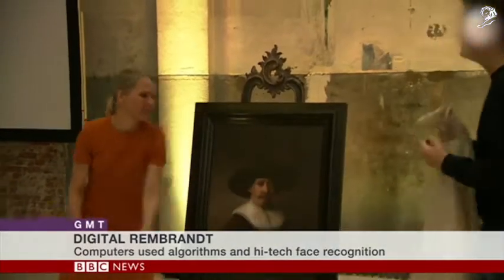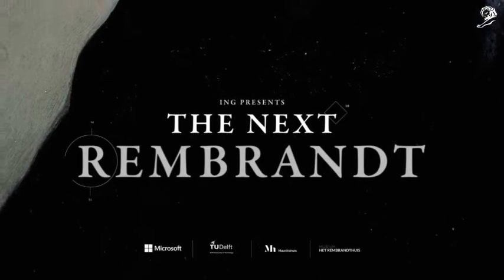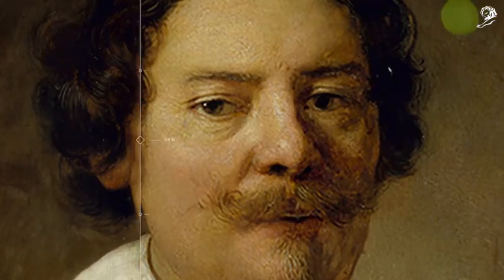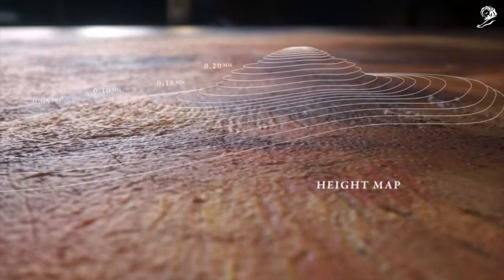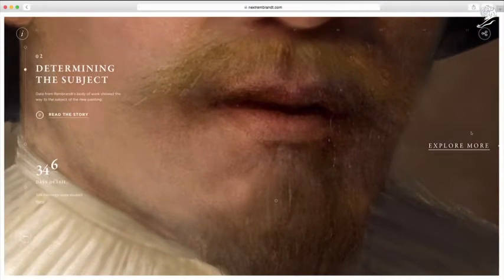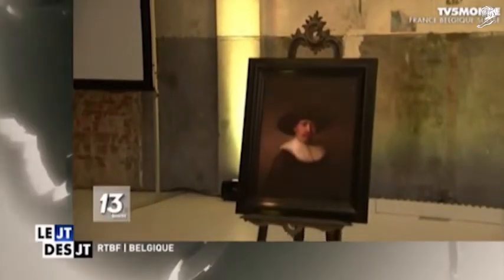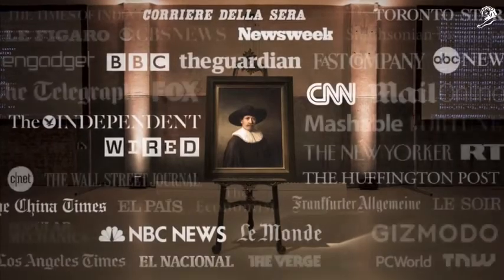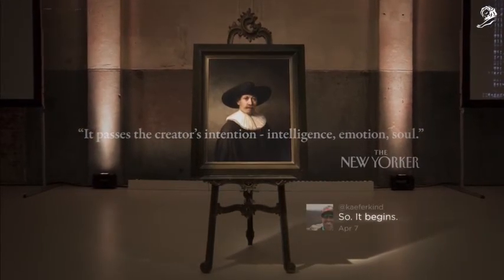Cyber Lions, Grand Prix - THE NEXT REMBRANDT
Work:  THE NEXT REMBRANDT
Client:  ING
Entrant Company:  J. WALTER THOMPSON AMSTERDAM
Country: THE NETHERLANDS
Agency: J. WALTER THOMPSON AMSTERDAM